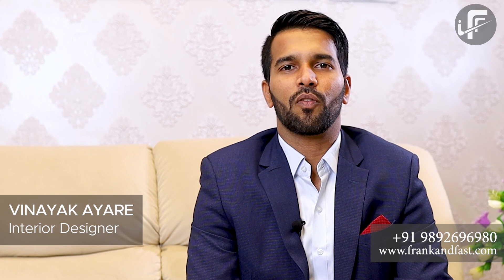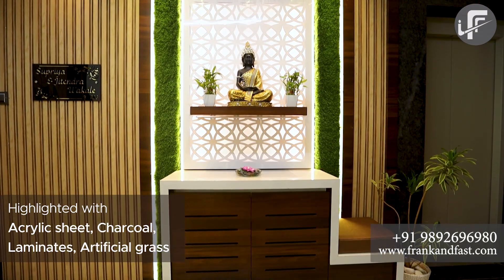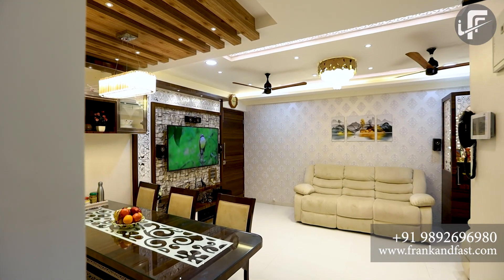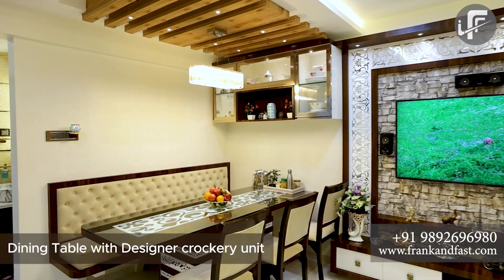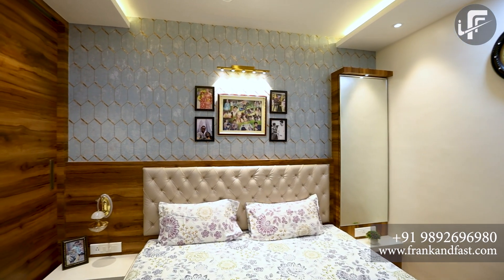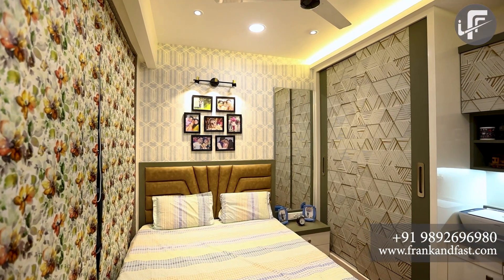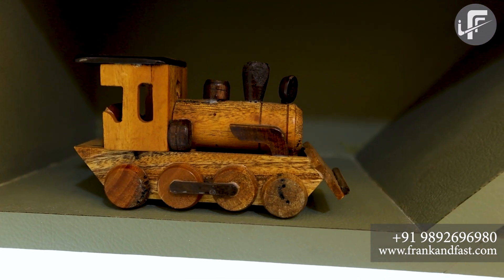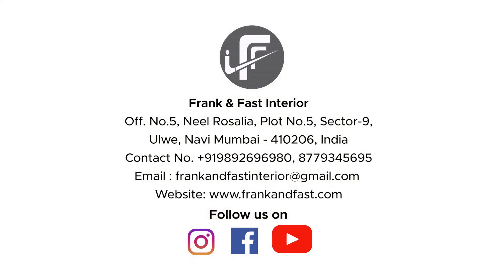2bhkinteriordesign idea | Mayuresh Delta Ulwe NaviMumbai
Hello ,
In this video we have shown our 2 BHK Interior project completed at Ulwe , Navi Mumbai. We have used fully modern and aesthetic concept for designing this 2 BHK .
Low Budget. Navi Mumbai.

Home Interior, Office Interior, Restaurant, Gym, Hotel etc. Turn Key Project